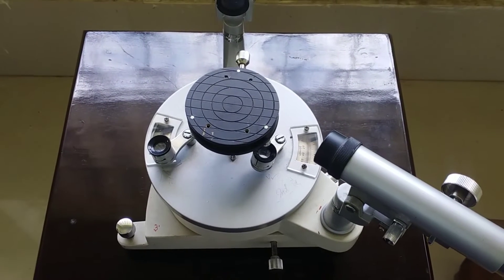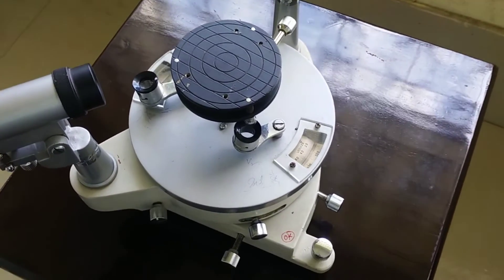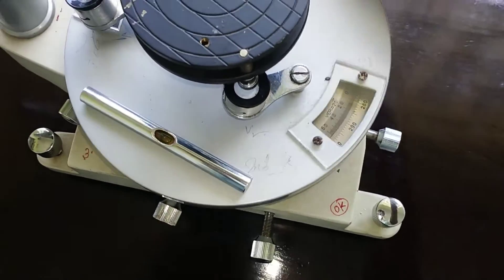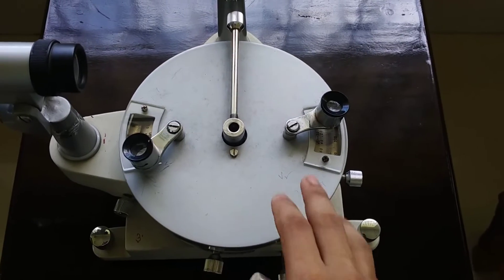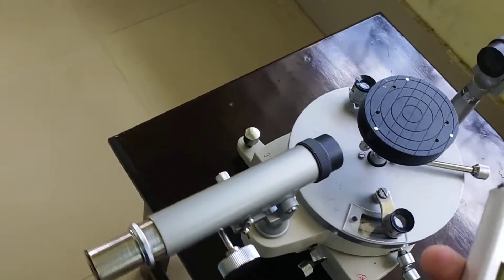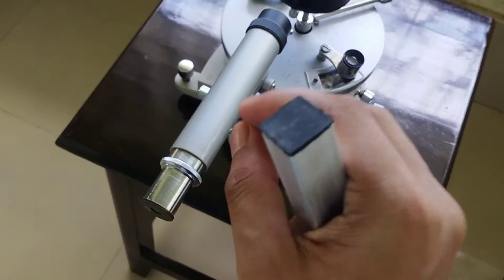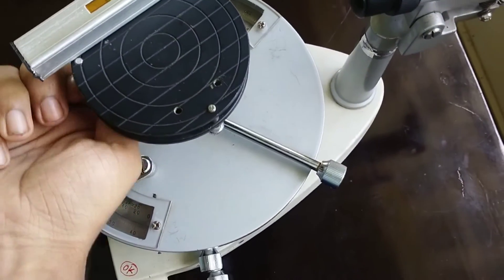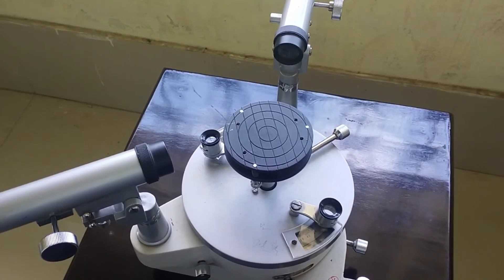Leveling of a Spectrometer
In this video it has been shown how to level a spectrometer.